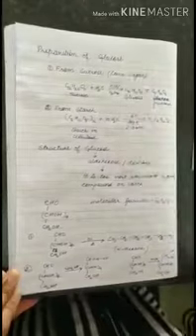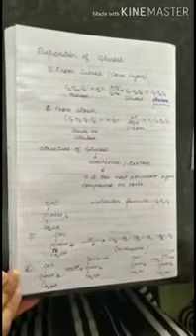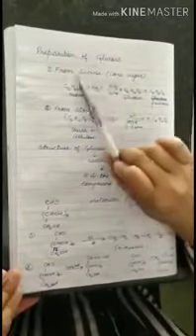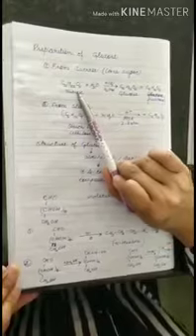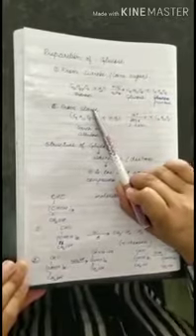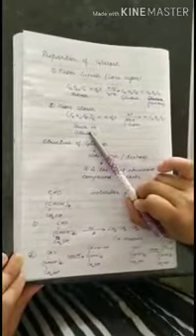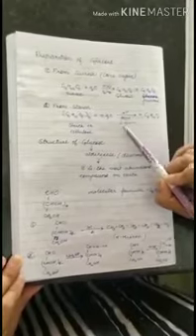Biomolecules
Structure of glucose  .